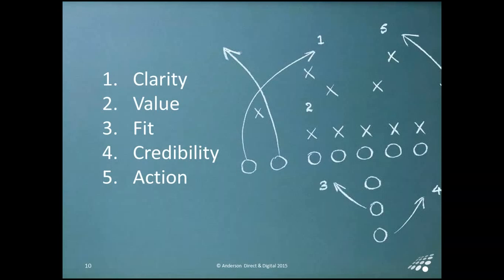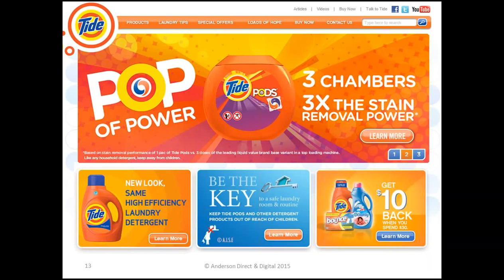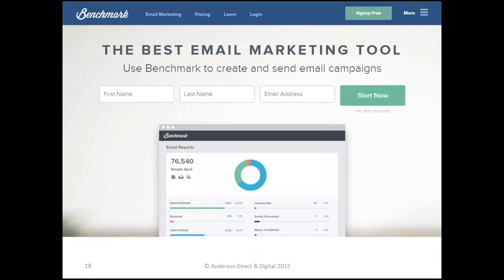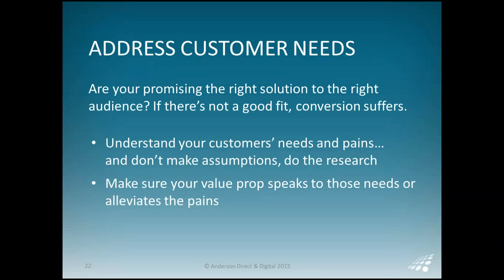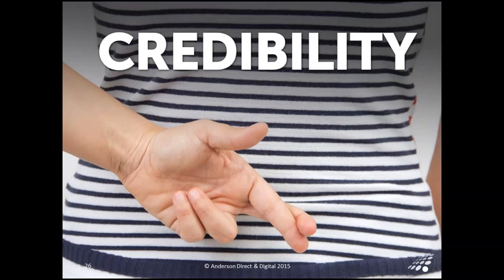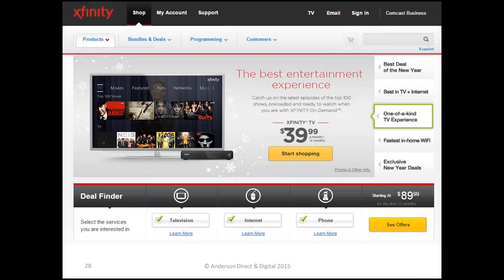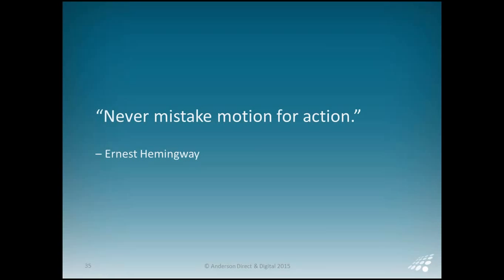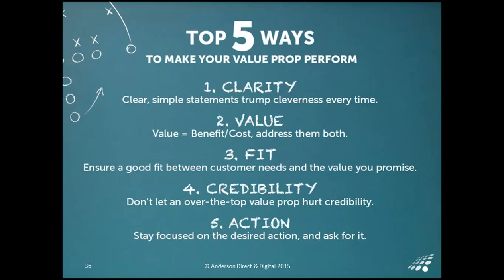Design for Conversion: Top 5 Ways to Make Your Value Prop Perform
Converting prospects to customers takes more than a click. How you communicate your value proposition can help (or hurt) your results at every point in the funnel. In just 20 minutes, you’ll learn:

•   5 essential attributes your value prop needs to perform

•   Tips to appeal to today’s savvy consumers

•   How to break through the digital clutter

•   What you need to do—and not do—to drive action